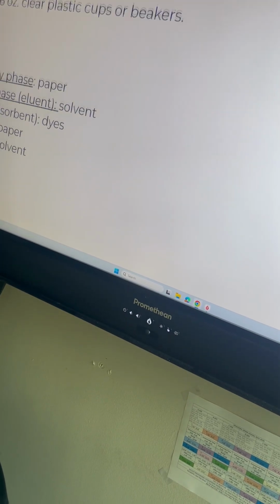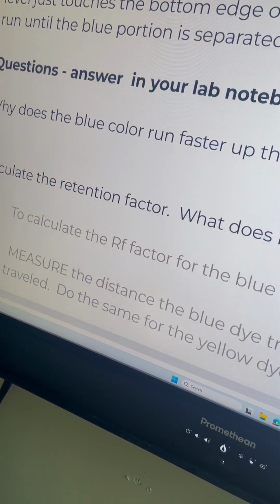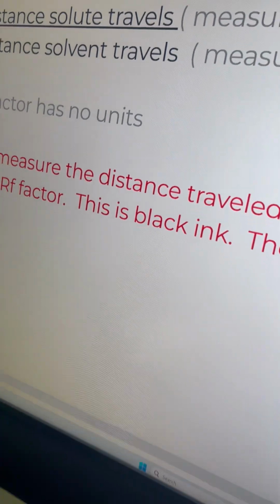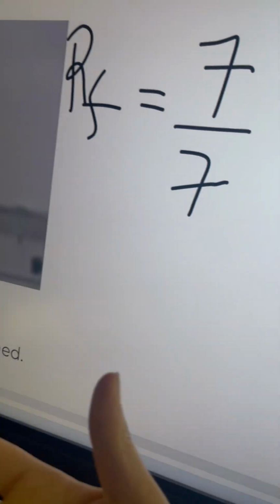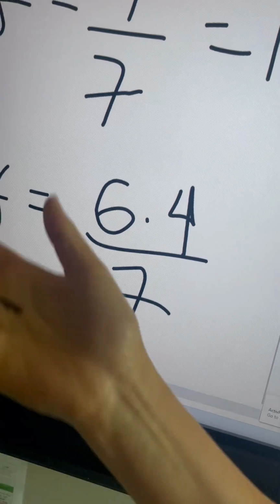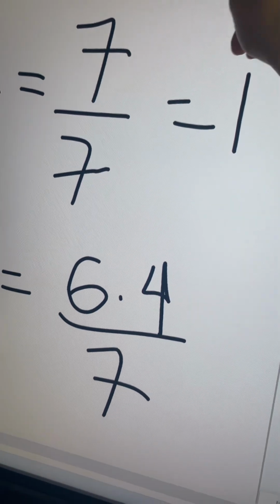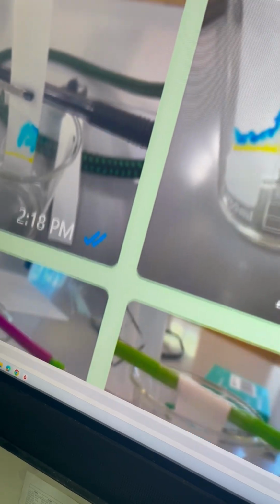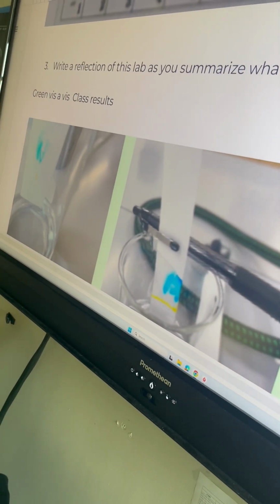Chromatography measuring Rf factor 09/05/25